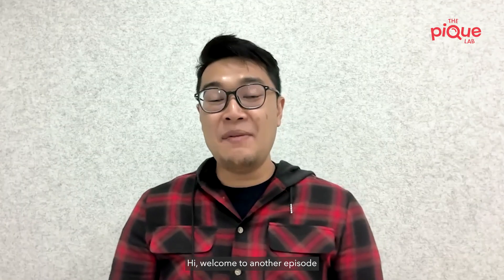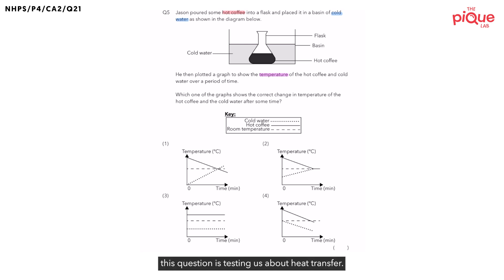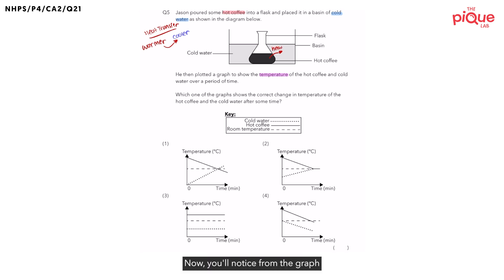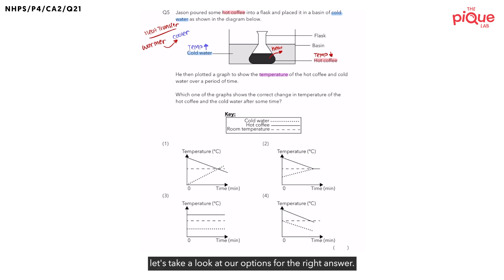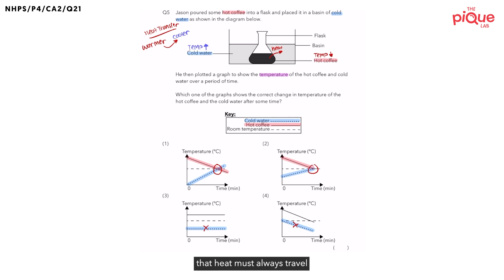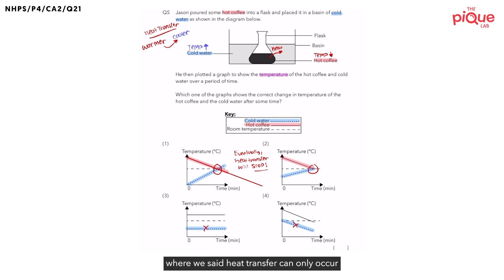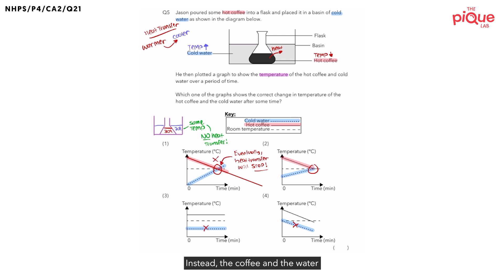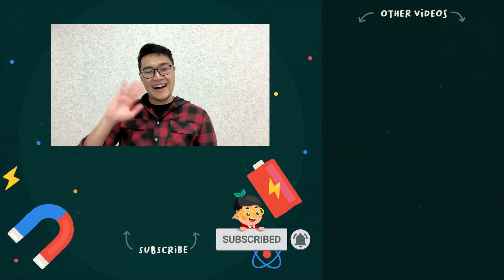PSLE SCIENCE MADE SIMPLE EP193 | Heat Energy | Temperature Change Between Hot Coffee & Cold Water ↔️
In this PSLE Science Made Simple episode, Mr. Iman will be analysing a 2018 Primary 4 Science examination question on the topic of Heat Energy from Nan Hua Primary School (NHPS). Watch closely as he shares his approach in tackling this question on Heat Energy!